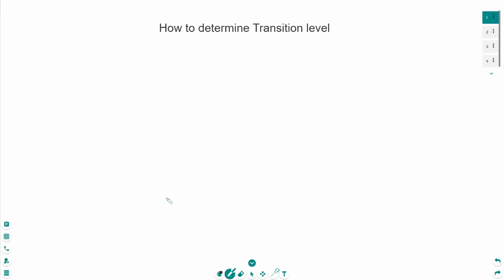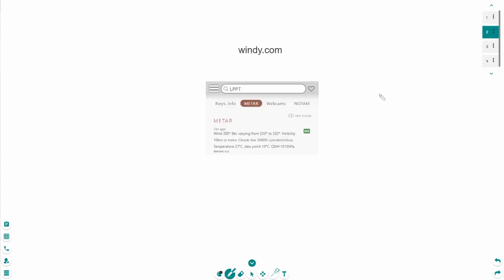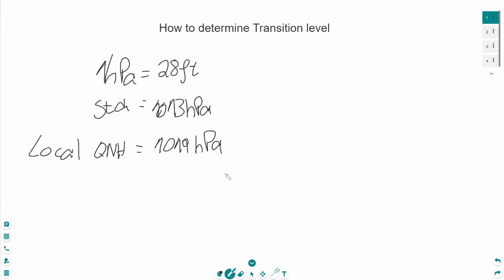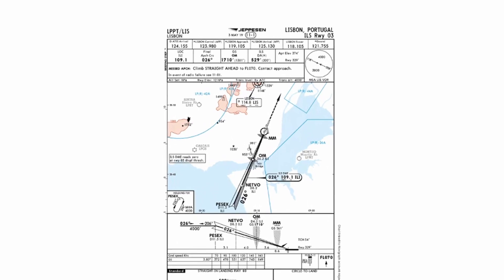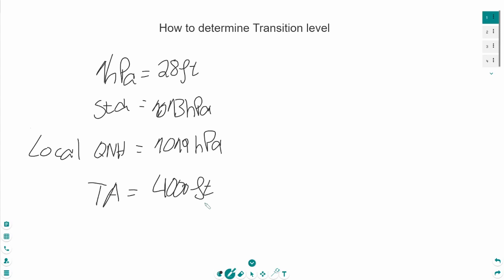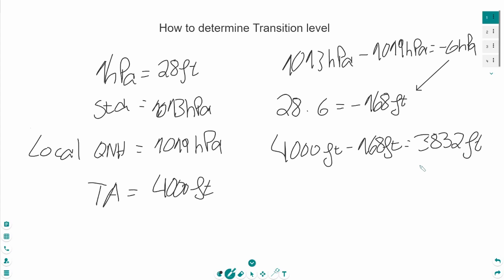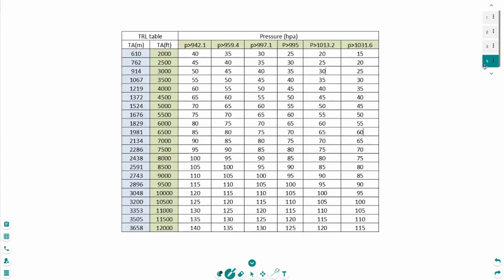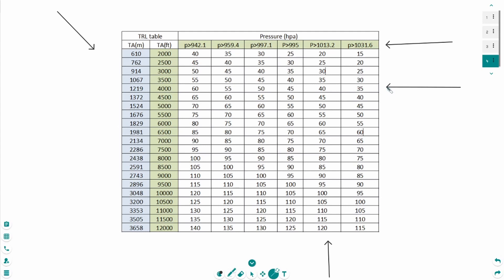How to determine Transition Level + Transition level Chart!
Hello everyone! I'm Miguel and today I'm starting a new video series based on the IVAO Documentation rather for ATC or for Pilots!

► IVAO "HOW TO DETERMINE TRANSITION LEVEL" ( Where a got this Information from) ➡️

Hope a could help and have a nice day!